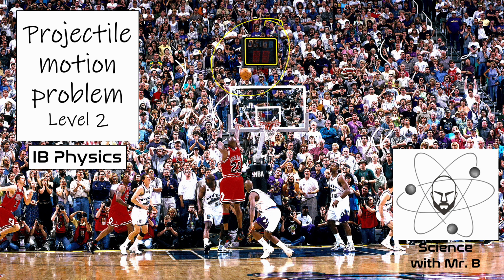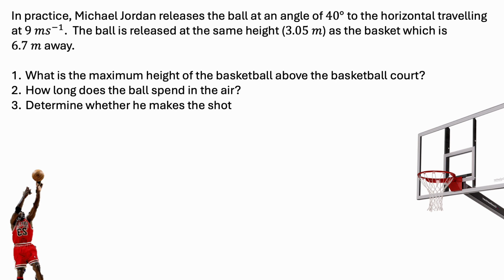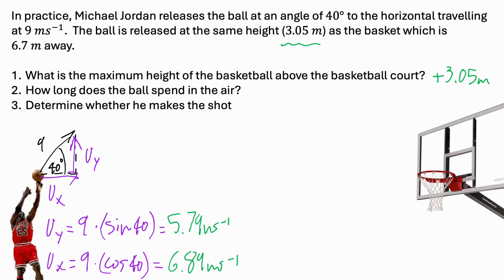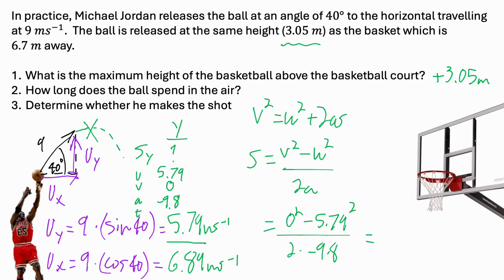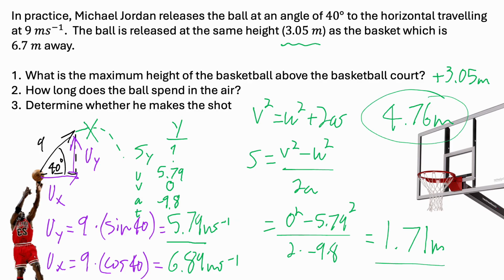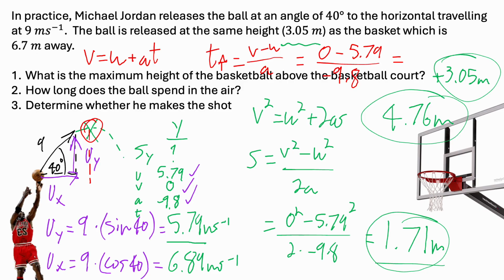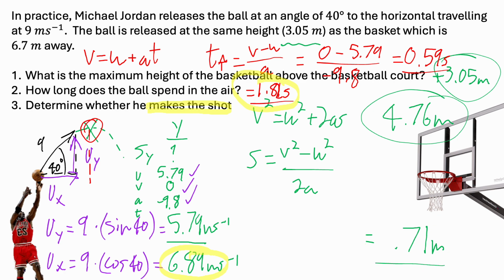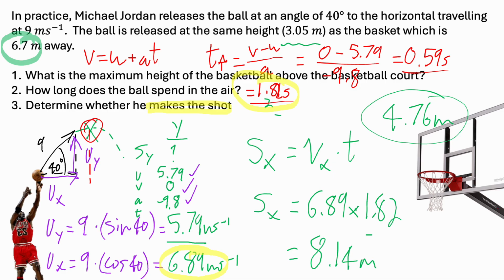Projectile motion - level 2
"A bit more of a challenge" you say?  No problem.  Here's a projectile motion question involving 2 dimensions (X and Y) that may prove trickier than the last problem...